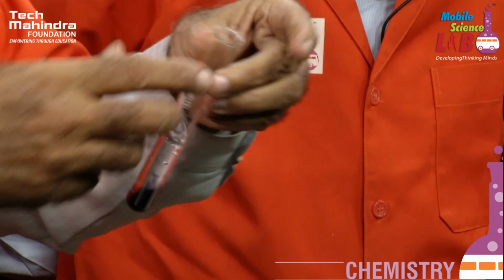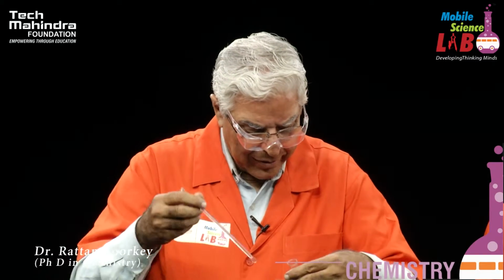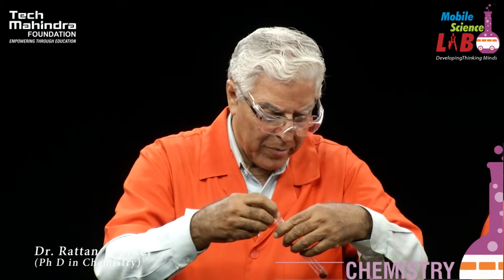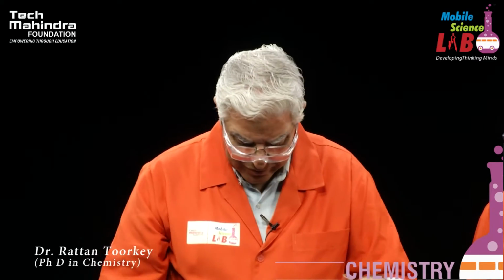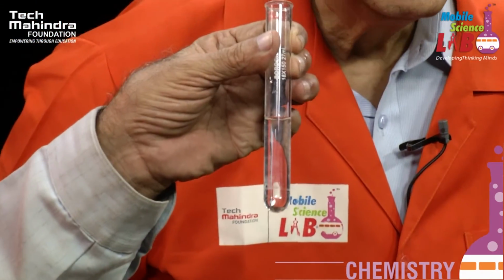Clock Reaction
Mobile Science Lab Team explains the Clock Reaction